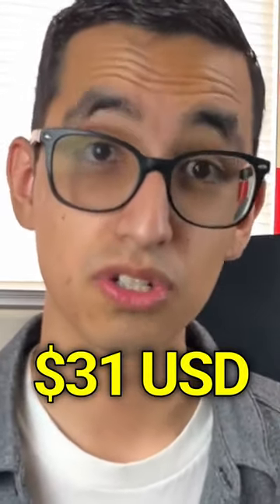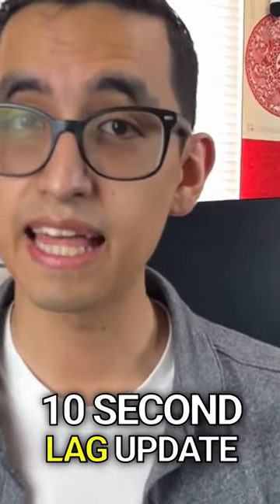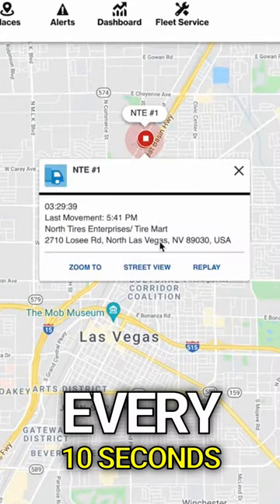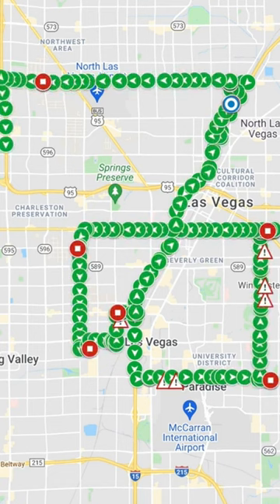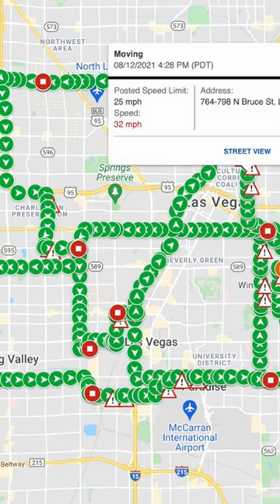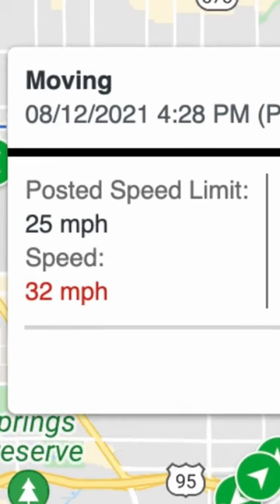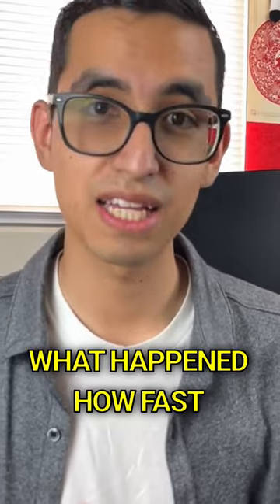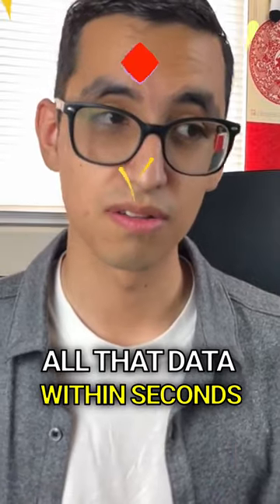Verizon Connect GPS Tracker